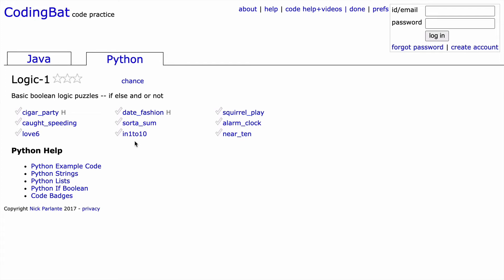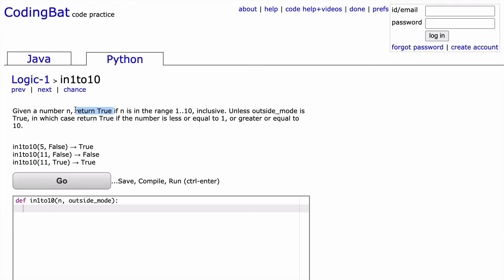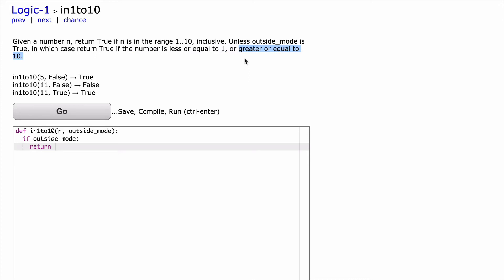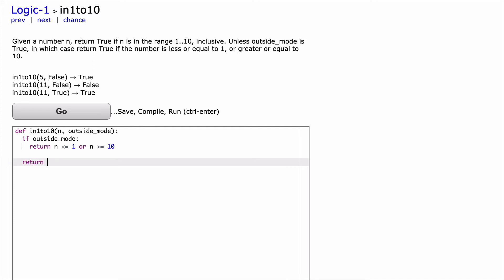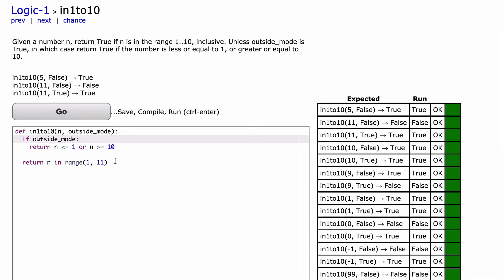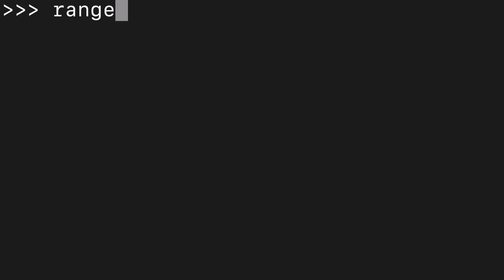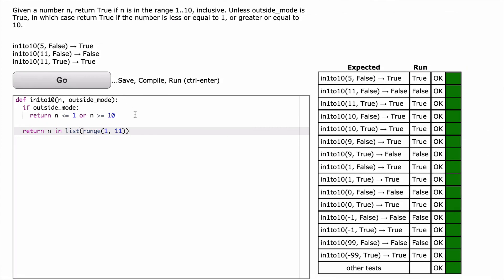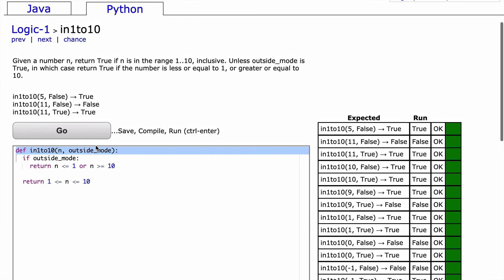CodingBat in1to10 answer - Python Logic 1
CodingBat.com in1to10 solution explained in Python.

CodingBat Python Logic-1 in1to10 answer.

Timestamps:
0:00-0:15 Intro
0:16-0:33 The Question
0:34-1:13 Analyze Question
1:14-2:03 1st If Statement
2:04-2:52 2nd Statement
2:53-3:18 1st Solution
3:19-4:04 2nd Solution
4:05-5:17 Solution with Range() Function
5:18-6:00 3rd Solution
6:01 Outro

in1to10 question:
Given a number n, return True if n is in the range 1..10, inclusive. Unless outside_mode is True, in which case return True if the number is less or equal to 1, or greater or equal to 10.

in1to10(5, False) → True
in1to10(11, False) → False
in1to10(11, True) → True